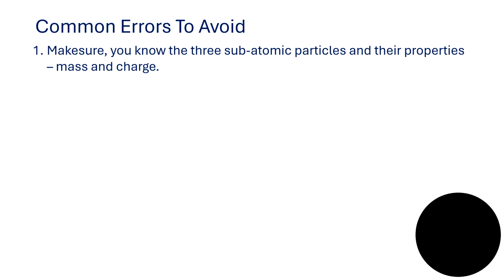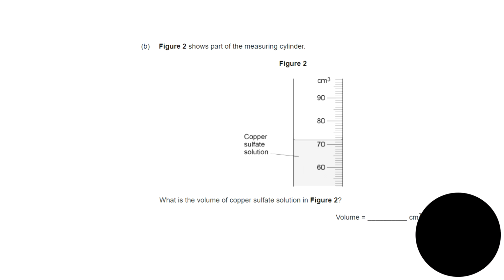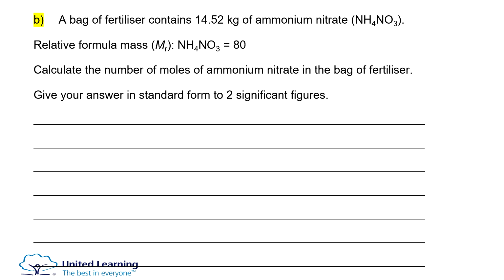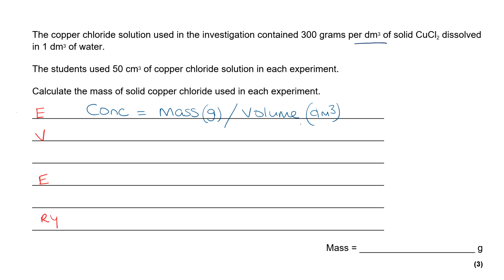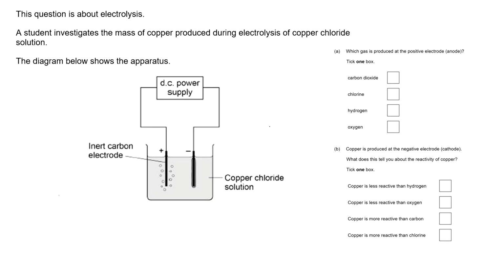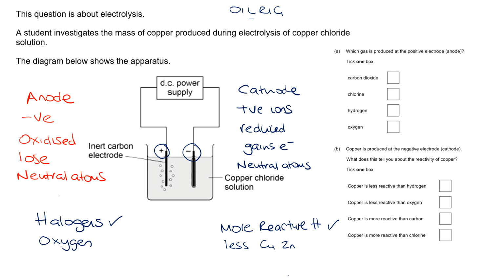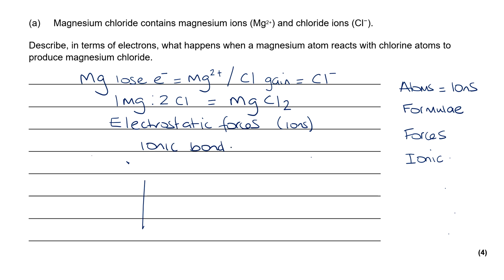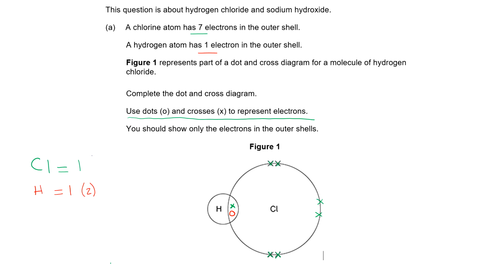NBN Chemistry Paper 1 Wednesday 19th Nov